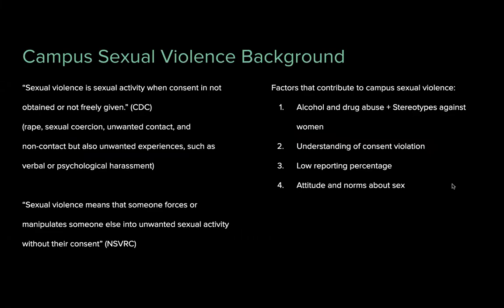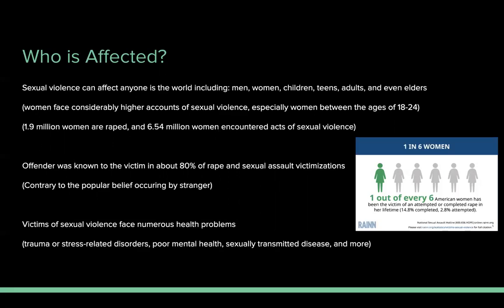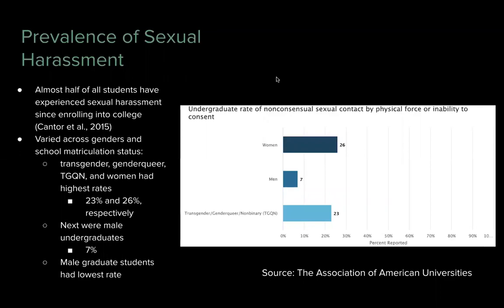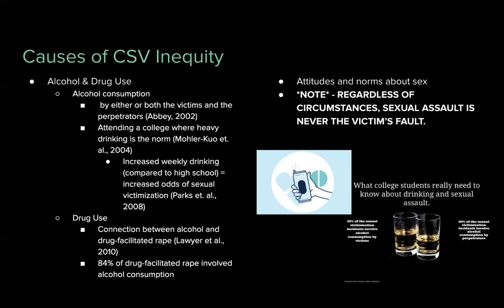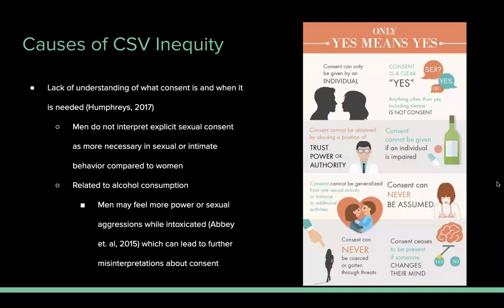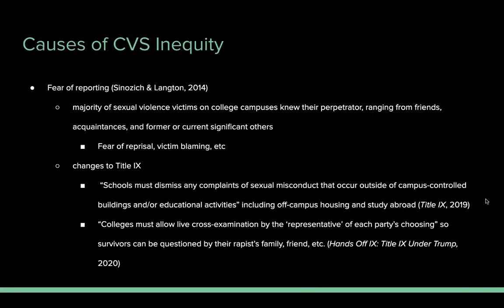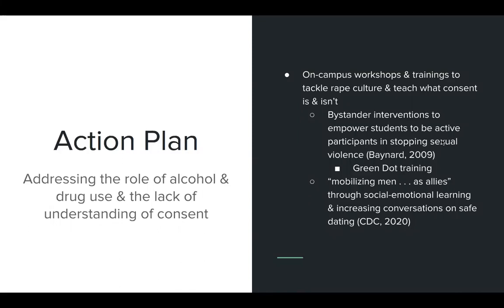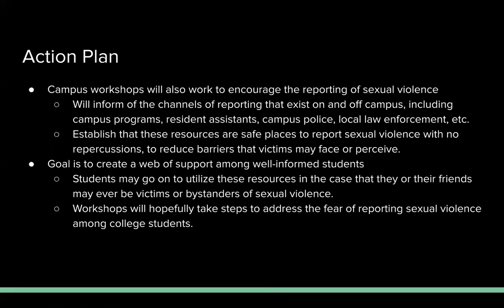Anthro 134N Presentation (Group: Violence/Trauma)